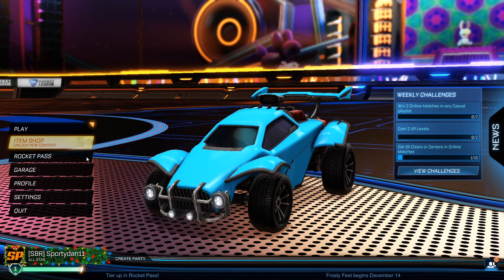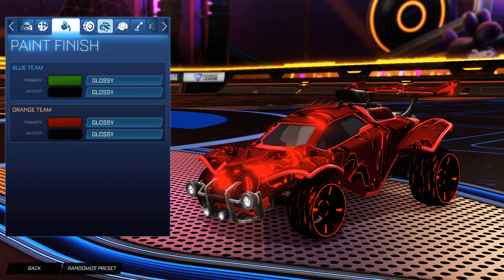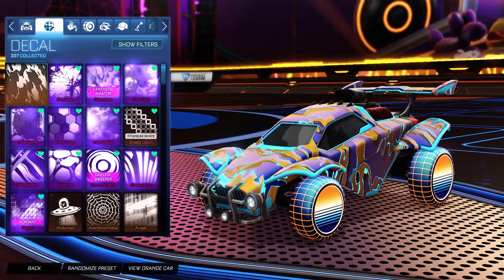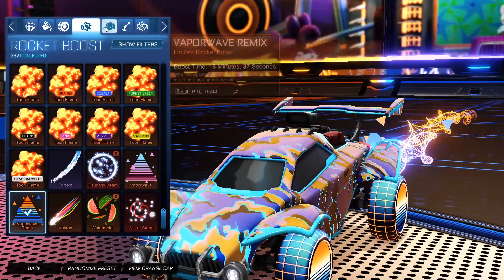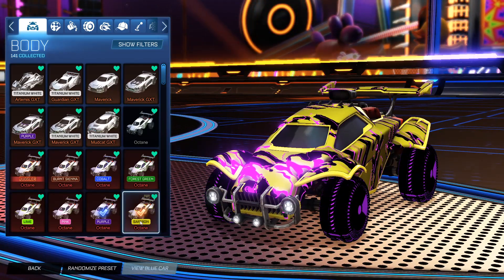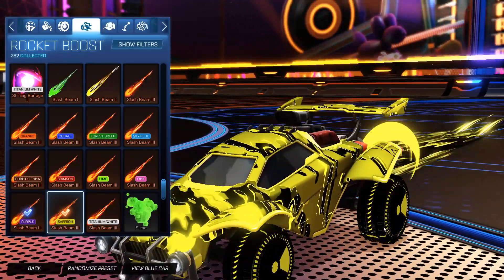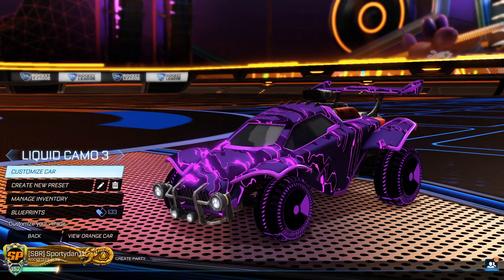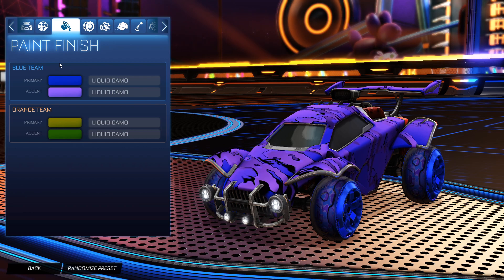Liquid Camo Car Designs - Rocket League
Hey guys so in todays design episode we have the decal from Season 1 Rocket Pass 1! This decal is better with darker theme car designs but as you guys know I like to switch things up!